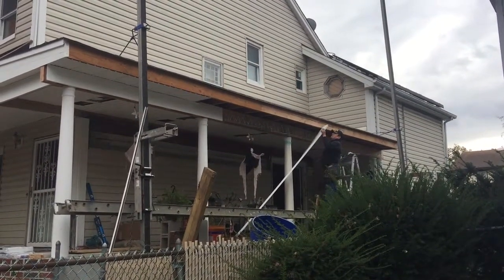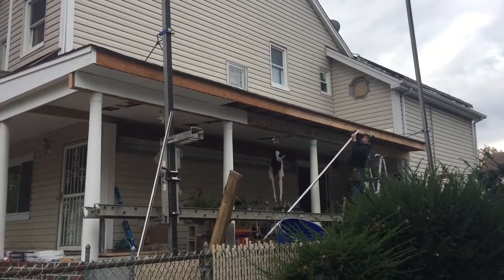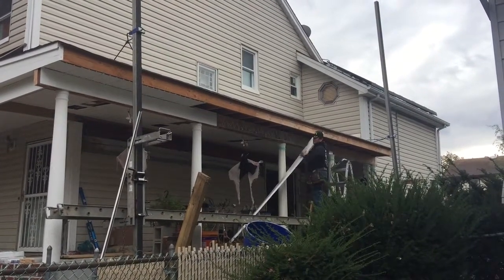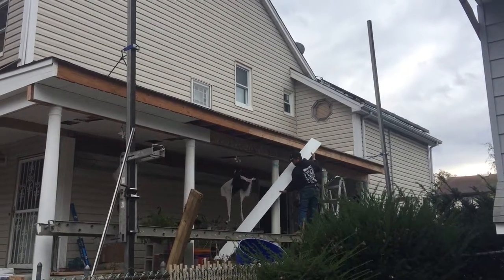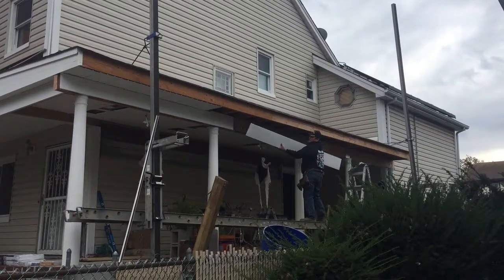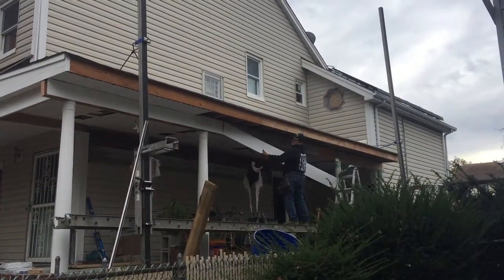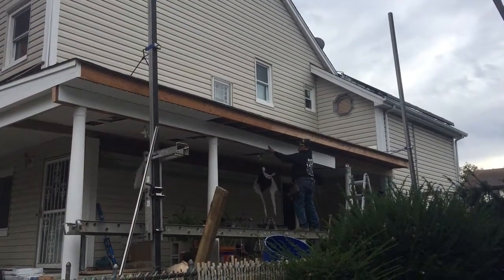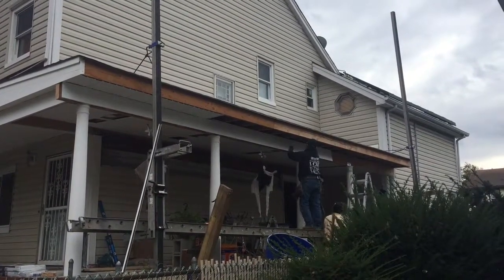Affordable Bergen County Front Porch Renovation Cost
Affordable Bergen County Front Porch Renovation Cost.  Ridgewood, Paramus,  Hackensack, Glen Rock, Fairlawn, Teaneck, Franklin Lakes & NJ.

Local contractor specializing in open & enclosed simple back porch & addition designs Before and after images available for low price installation 07410 NJ

Affordable NJ Exterior Vinyl Siding Contractor.

Passaic county, Bergen, Essex, Morris, Union County & the Garden State is our service area.

"Trust us to fix your house for you and your family and we'll complete it on schedule and within your budget"

Father and Sons Professional Contractors
52 Riveredge Drive